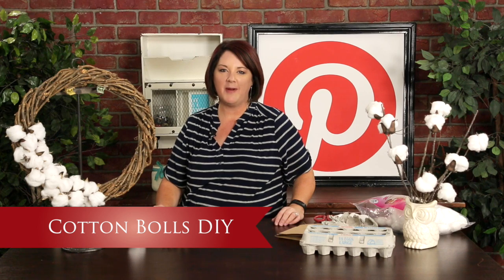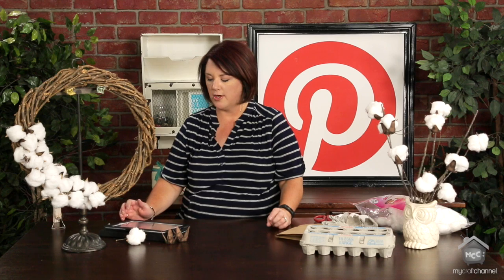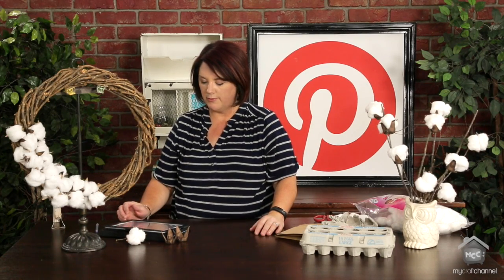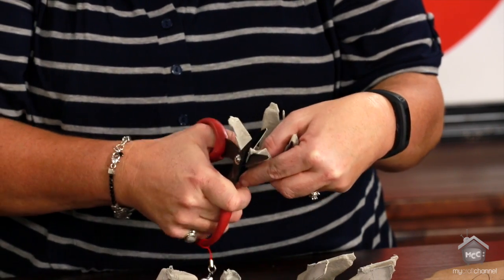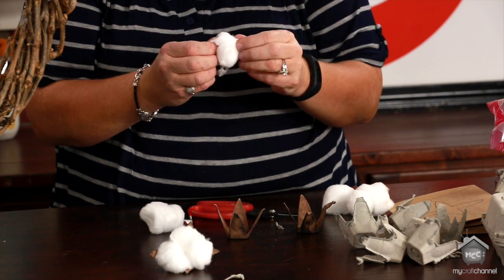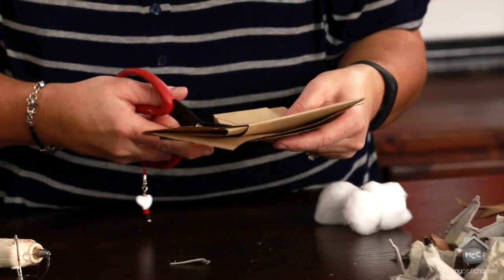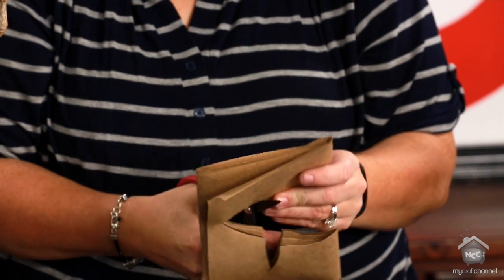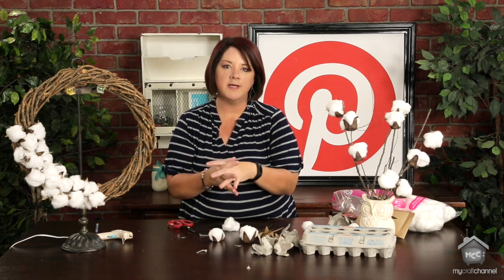Inspired by Pinterest: Cotton Boll DIY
If you are a fan of Fixer Upper and the beautiful decorating of Joanna Gaines, then you will love today's Inspired by Pinterest episode on My Craft Channel. Today I'm sharing great pins and ideas on decorating with Cotton Bolls. If you don't have access to the actual bolls then I will show you a couple of different ways to make your own "faux cotton bolls".

Check out the blog post for links to PINS mentioned in this episode